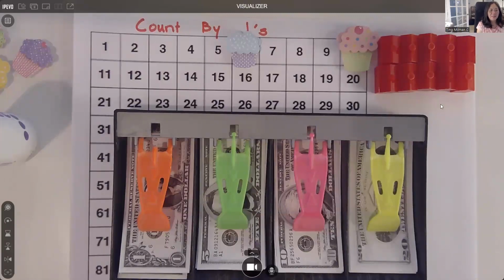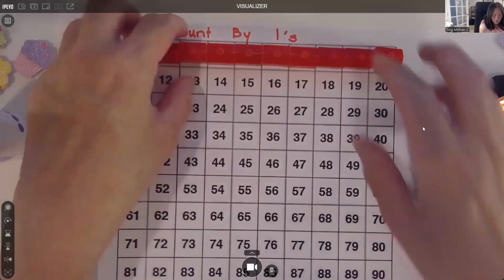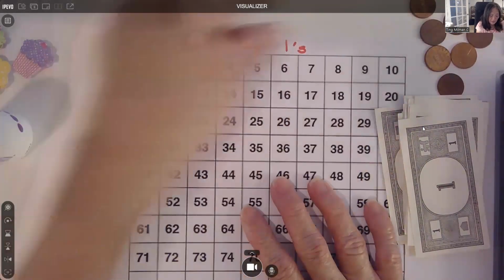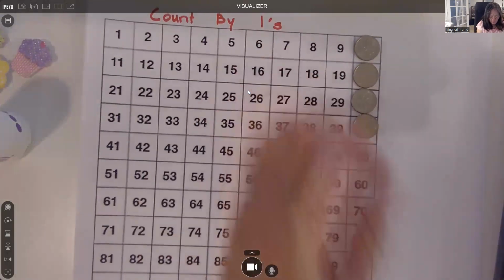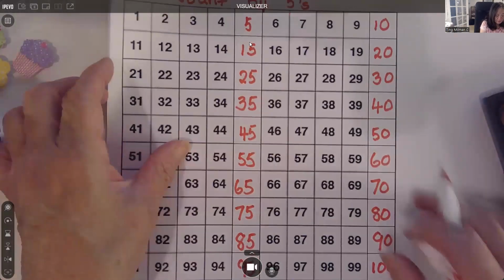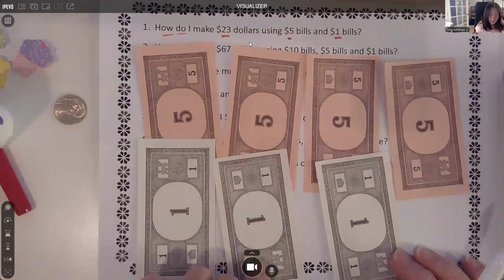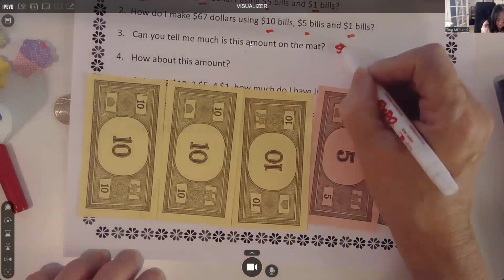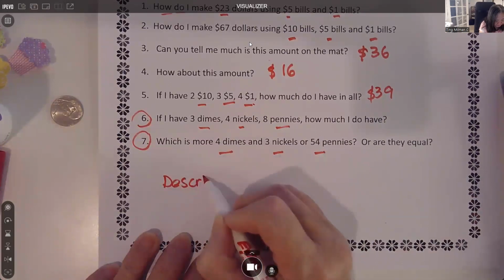Counting by 1's, 5's & 10's- Objects, pennies, nickels, and dimes, and dollar bills! Hundred chart!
In this video, I used different materials and colors to create visuals for children to understand how to count by 1's, 5's, and 10's.  Children learn by seeing patterns and through repetition.  So, by consistent practice, the child will learn to count accurately and then the confidence with speed will come next.

The student will see how to count by 1's, 5's, and 10's using little objects, coins, and dollar bills.  I used the number chart on worksheets to write out the skip by 5's and 10's and at the end of the video, there is a worksheet with 7 questions.  I showed how to work out the first 5 and for the last 2 questions, the students will work on their own.

Answer for question 6= 58 cents
Answer for question 7 = 4 dimes and 3 nickels is greater than 54 pennies.
I hope you and your students enjoyed this video.